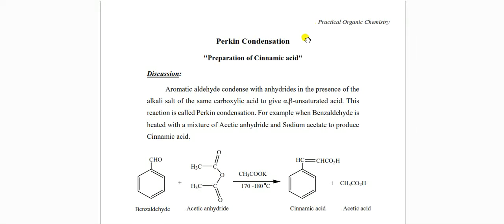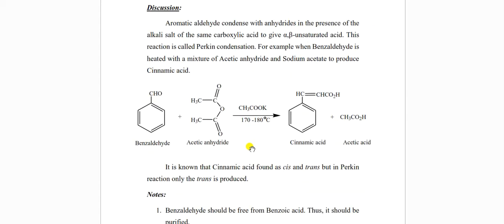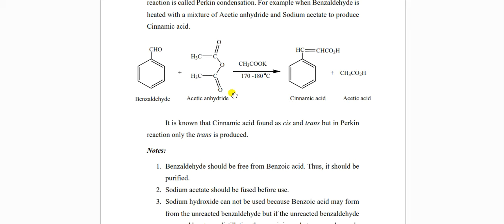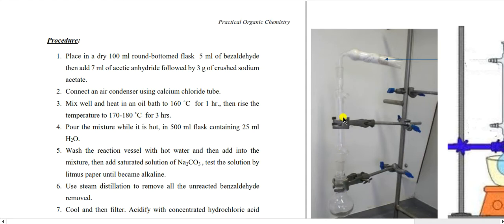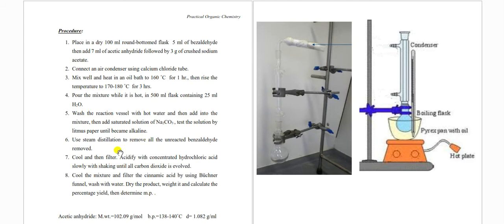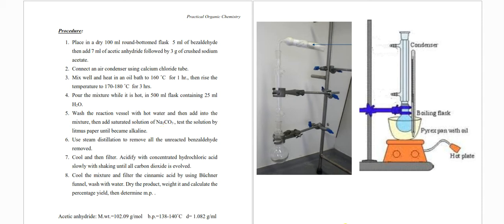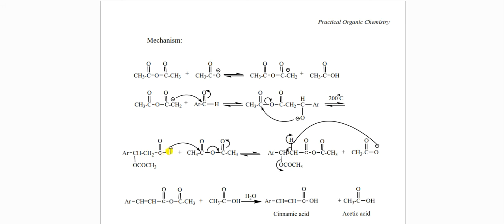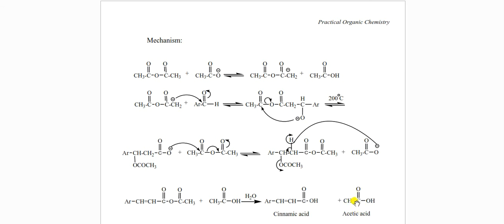Perkin Condensation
Third Experiment - 3rd Class